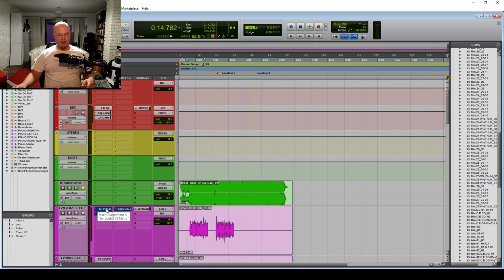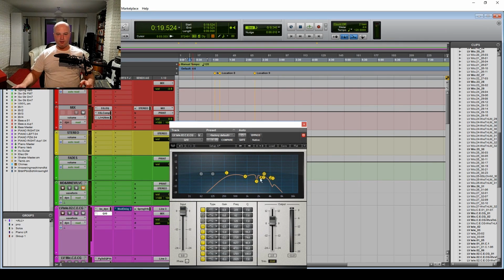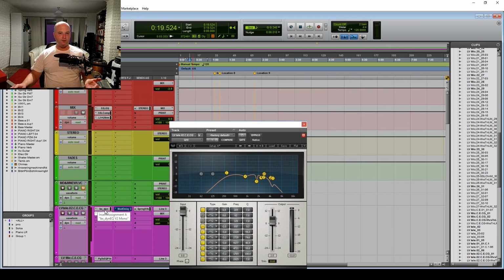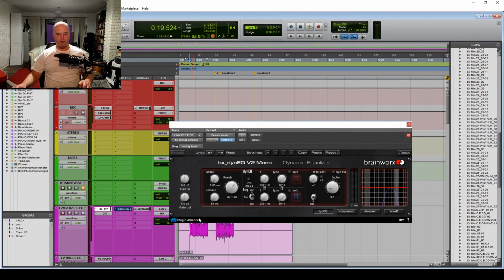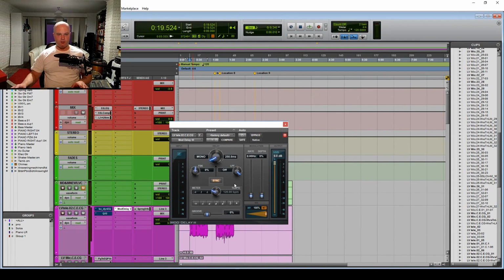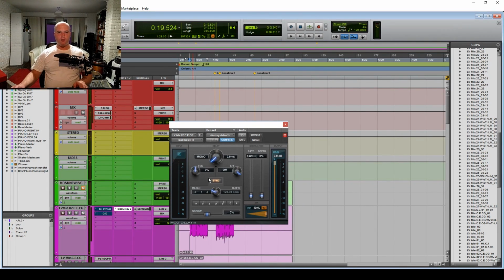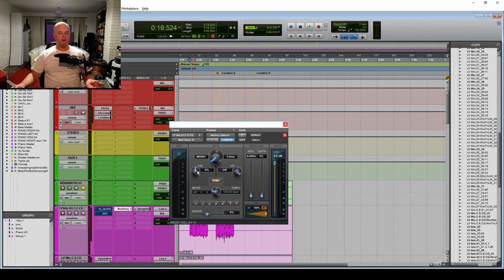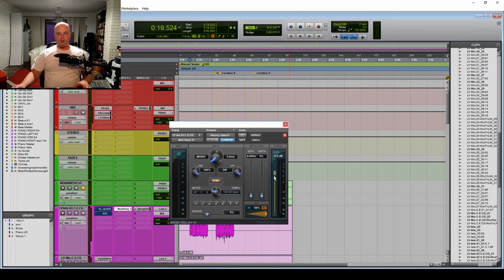Using Delay as EQ (Alternative EQ Techniques)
In this video:  Daniel talks about a unique processing technique he discovered by mistake, which allowed him to EQ a signal using a simple delay plugin, to smooth out superfluous harmonic content.

Happy Mixing!